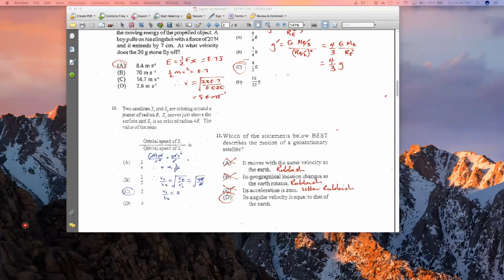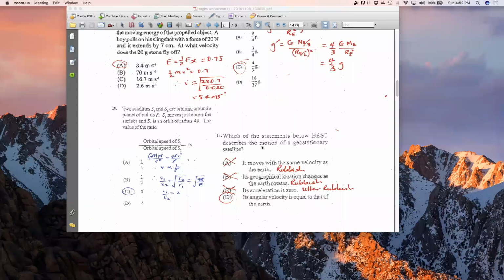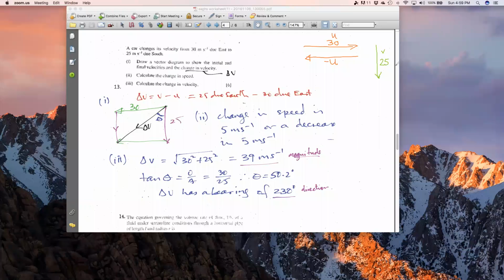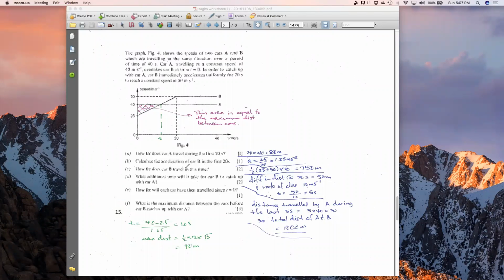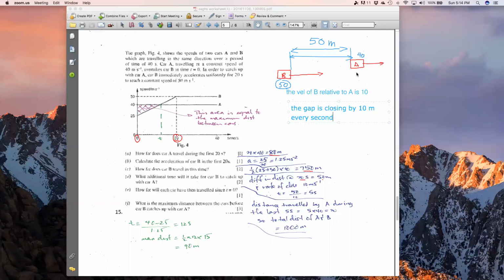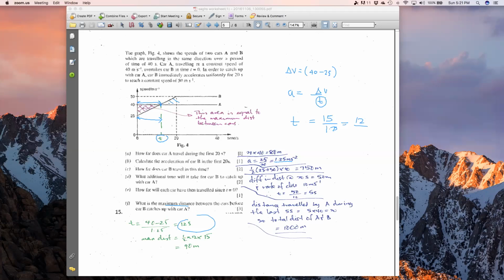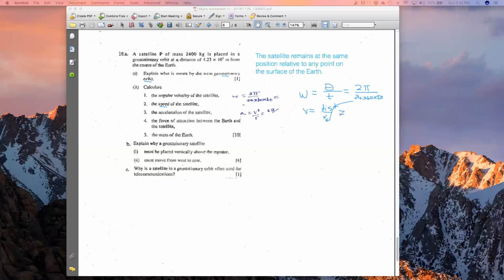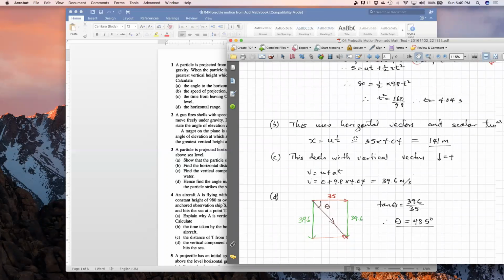U1 M1 Q and A 6Nov2016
Zoom class on Unit 1 Physics on Kinematics, circular motion and gravitation